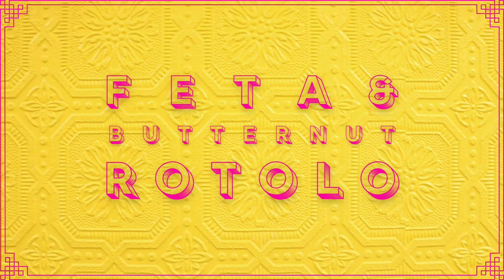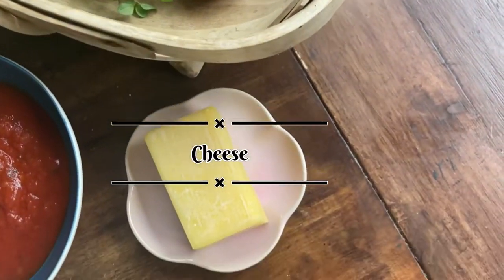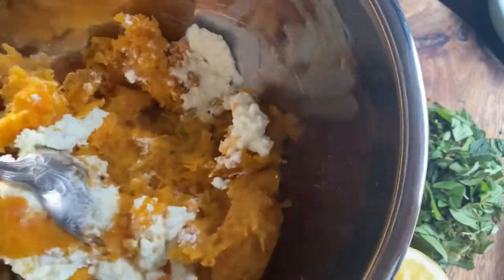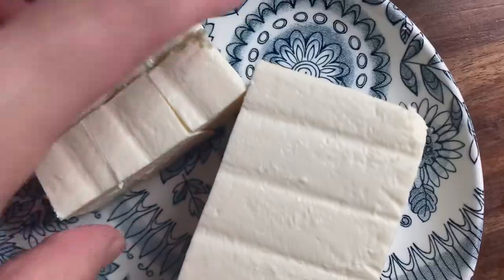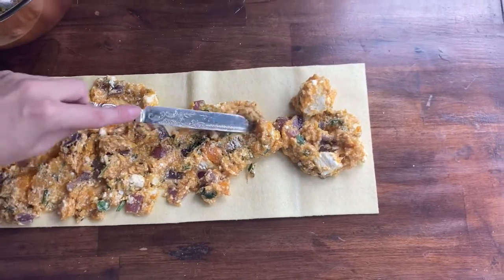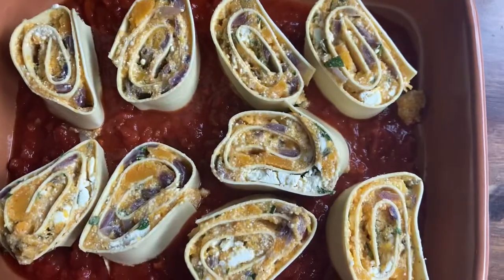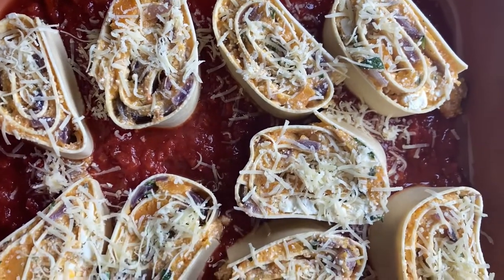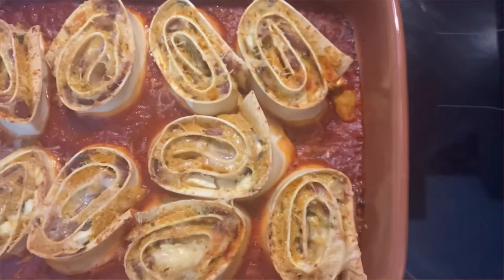Feta and Butternut Rotolo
If you are craving lasagne but not all the fat, try this one.

1 butternut squash
1/2 onion - fried
Herbs. I used my usual. Rosemary, oregano, thyme, marjoram and a bit of sage. Chop them up.
Fresh pasta sheets - soak them. I used 2.
1/3 a block of feta.
An egg
2 big spoons of ricotta
Pasta sauce
Salt and pepper
Lemon if you have one
A tiny bit of cheese for sprinkling at the end.

Cook the butternut however you want. I cut mine up and then took the peel off and then steamed it. But if you want to make it easier for yourself because my goodness, that was hard work, just bung the 2 halfs of the butternut into the oven. Cover with salt and pepper and bit of oil.  Bake at 180C/350 for about an hour to an hour thirty. It should be very soft when it comes out.

Mash the pumpkin then drop in two big spoons of ricotta and mix it in. Add the fried onions and salt and pepper it. Add the egg and the chopped herbs.  Half a lemon,  crumble in the feta and give it a good mix.

Put generous amounts of the mixture onto two soaked fresh pasta sheets and spread it out and roll it up.

The traditional way is boiling the log before it gets cut up and goes into the oven. They wrap it in a clean tea towel and do those butcher knots before plunging it in a massive pot of salted boiling water for about 20 minutes.

That’s an actual mission for someone with one hand, so I don’t bother. I love the crispy edges and I am a bit of a pleb, so I don’t mind it not being perfect. But either way, it is absolutely delicious.

Cut them up - about  2 inches and arrange them on top of a bed of pasta sauce. Put some cheese on top.

If you want, just flick some water onto the pasta while it’s baking and just add more water to the pasta sauce at your discretion, if you feel like it’s going to dry up. And if you want to steam it instead of baking it then that’s all right too! Just cover the pan with some tin foil.

Bake them for 30 minutes at 180C/350C.

Bone apple teet!